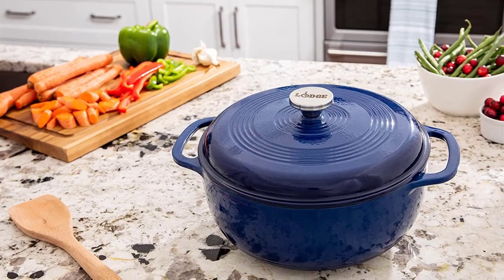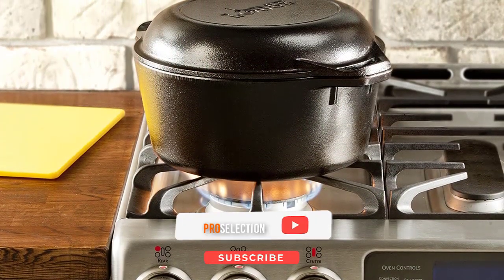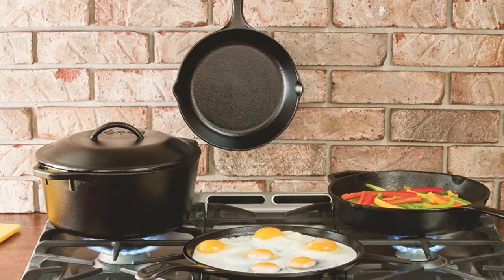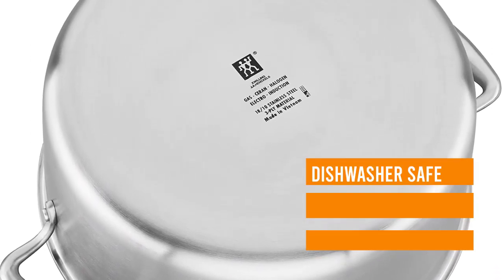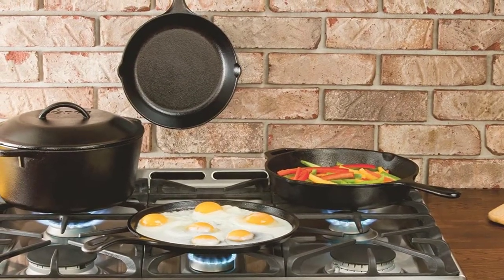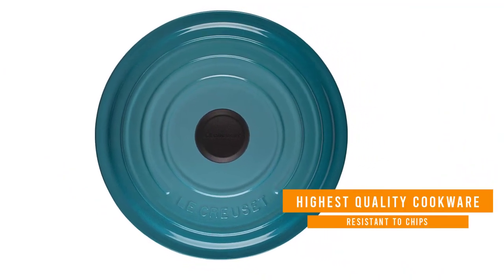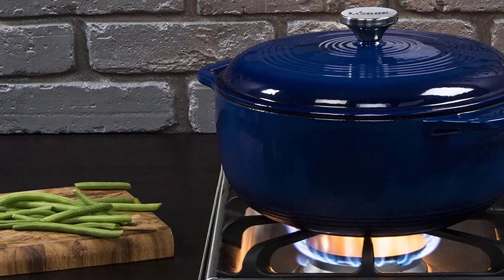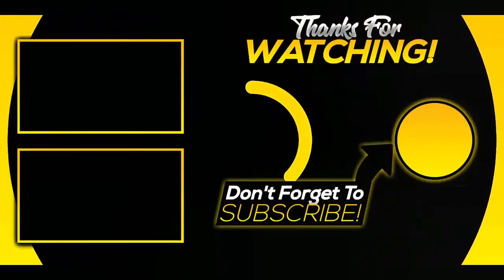Top 5 Best Dutch Ovens Worth To Buy in 2023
Are you looking for the Best Dutch Ovens in 2023?

00:00 - Introduction
0:58 - 5. Lodge Pre-Seasoned Dutch Oven ➼
2:41 - 4. ZWILLING Spirit ➼
4:07 - 3. Lodge 5-Quart Dutch Oven ➼
5:24 - 2. Le Creuset Enameled Signature ➼
6:24 - 1. Lodge Enameled Dutch Oven  ➼

💥 Best Selling Dutch Ovens ➼

If you stopped here by searching and don't have times for the details, In this video we've covered the top 5 best dutch ovens for 2022.

Finding the best ovens is not so easy in a short time. In this video, we've reviewed the top 5 dutch ovens on the current market based on their price, performance and durability. So let see the full video for the best dutch ovens and easily take your purchase decision.

➥ AMAZON AFFILIATE DISCLOSURE: Pro Selection is a participant in the Amazon Services LLC Associates Program, an affiliate advertising program designed to provide a means for sites to earn advertising fees by advertising and linking to Amazon.com.